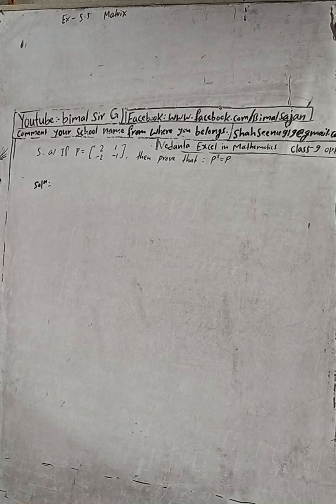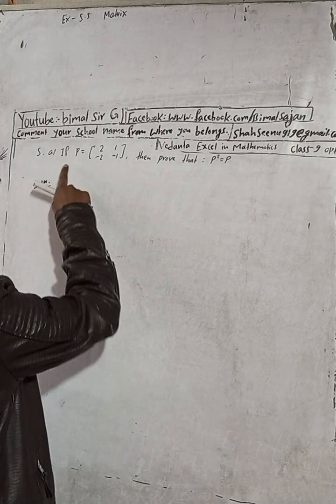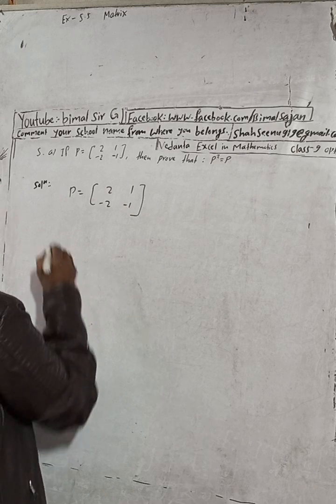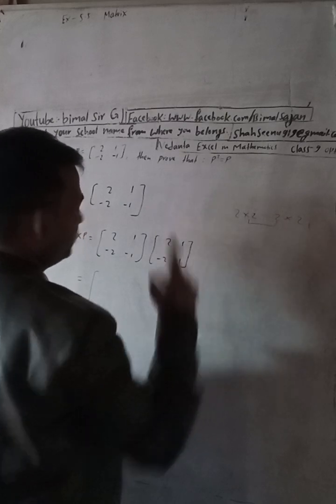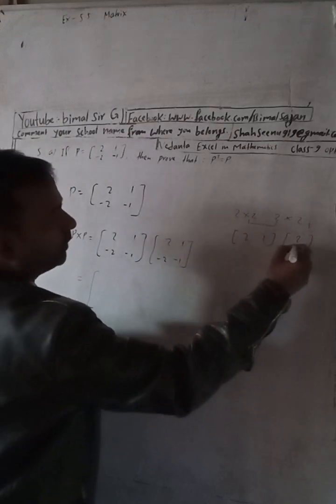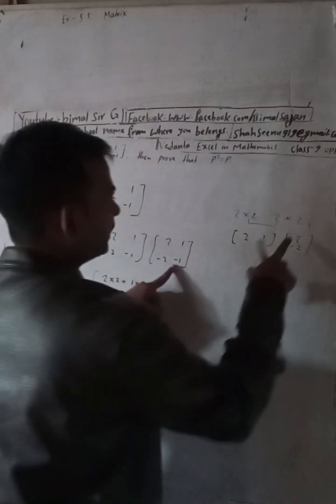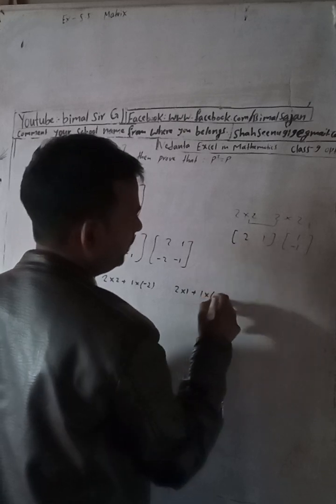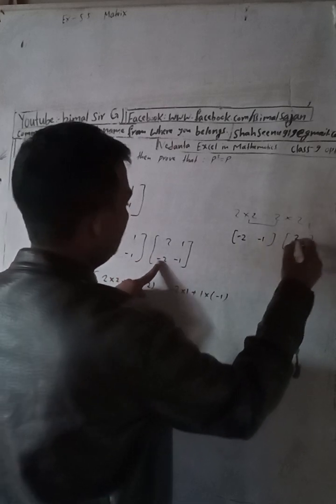Opt class 9 Ex- 5.5 Q5a) Matrix | Vedanta excel in optional mathematics class 9 and 10 solution